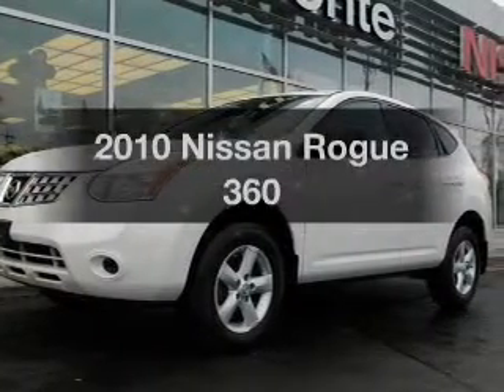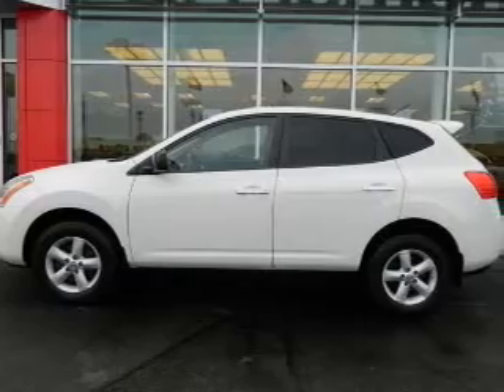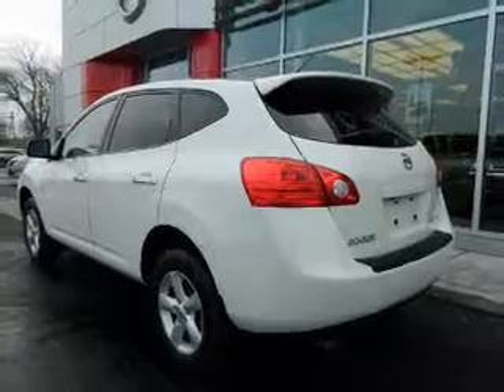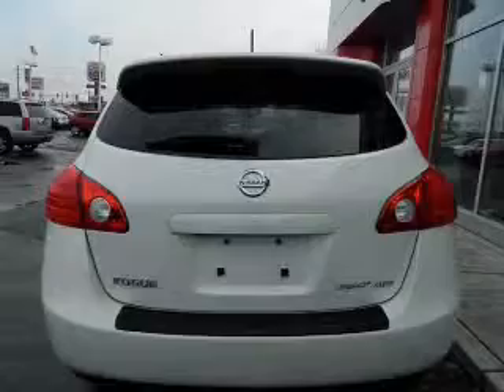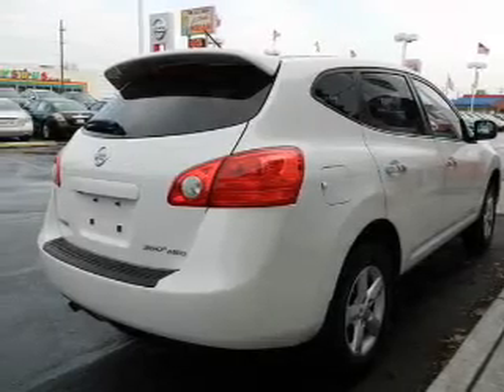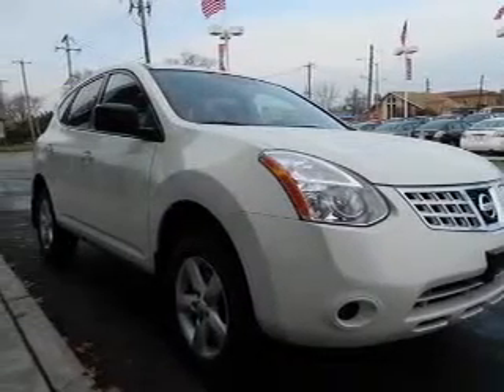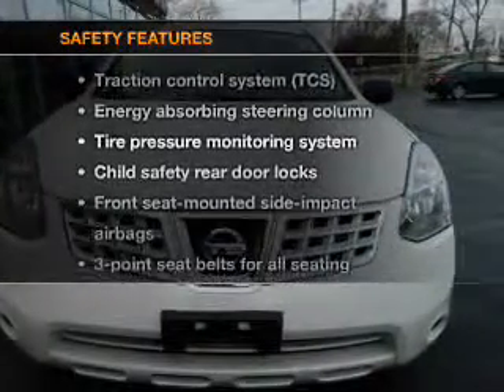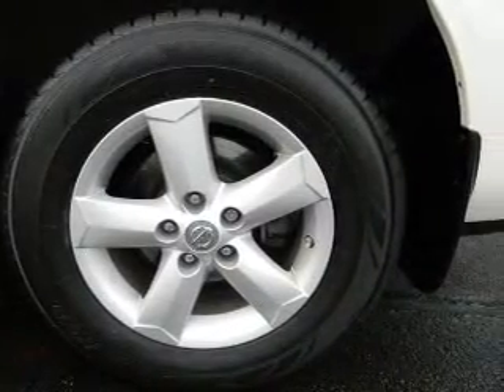2010 Nissan Rogue - Northlake IL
Year: 2010
Make: Nissan
Model: Rogue
Trim: 360
Engine: 2.5 L
Transmission:
Color: White
Mileage: 46203
Address:
401-11 East North Ave